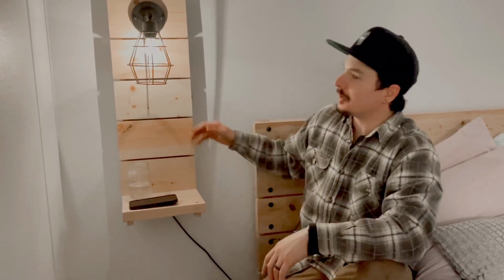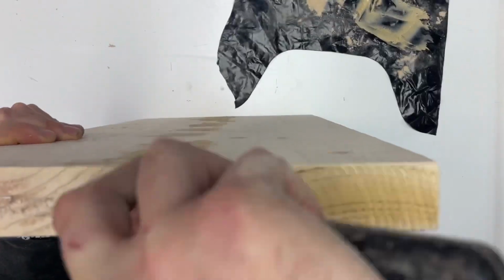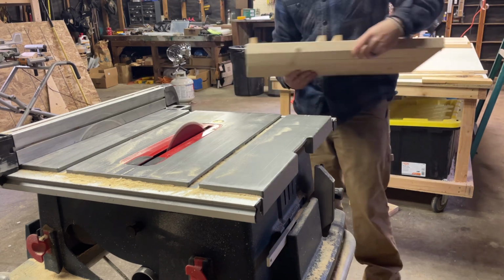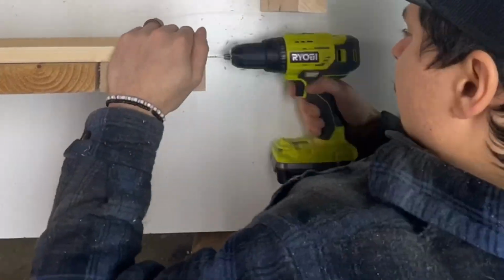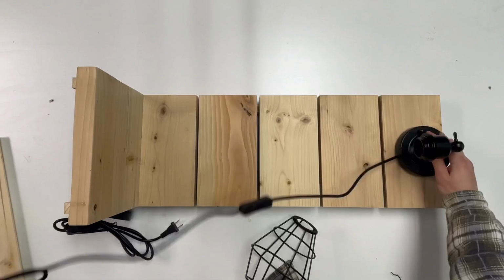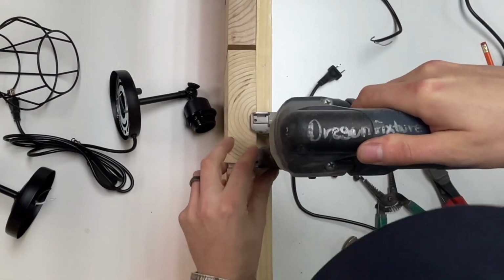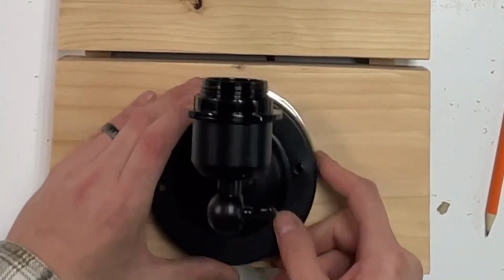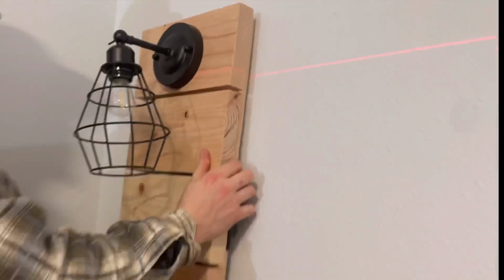How to Build Simple End Table with Amazon light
How to build a DIY modern end table from construction lumber.  This is a how to video for a homemade night stand.  This was a super fun woodworking project and I made it out of about 3 2x6s and some scrap wood! This easy furniture build project took me about 4 hours total over 4 days.  I hope this cool bed and shelf idea will inspire you to make one yourself!

The Amazon Light

Some of the tools I used for this build….

Mitre Saw
Mitre Saw Folding Stand
Table Saw & Stand
Drills and impact drivers
18Ga Nail Gun

We recently launched our own apparel brand Bad-Dog-Society.com.  All of the designs were hand drawn by me on my iPad using Procreate.  They are printed and shipped in the US. Check us out!